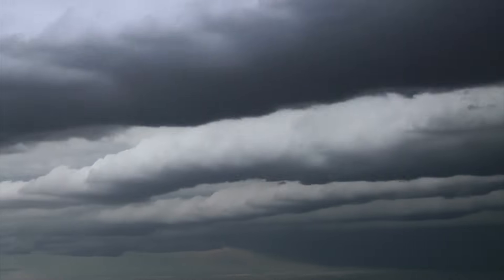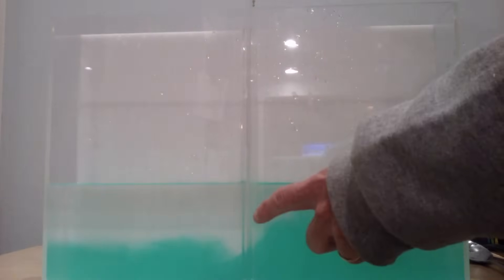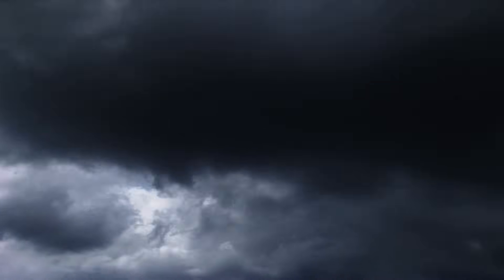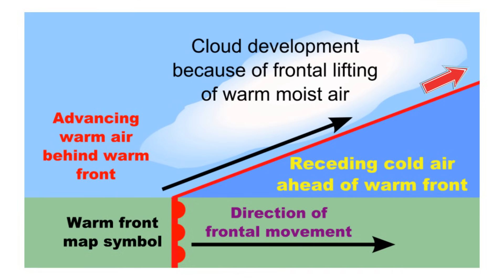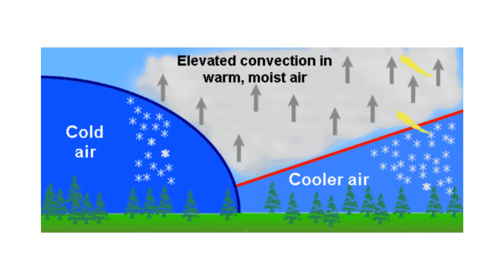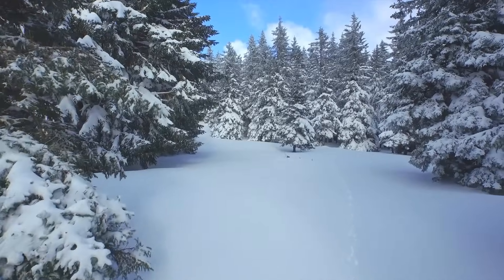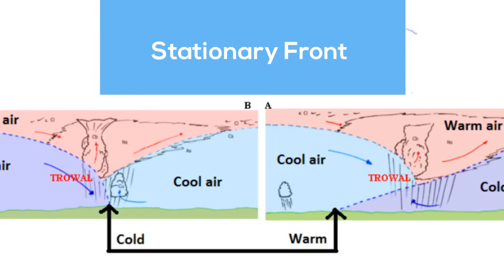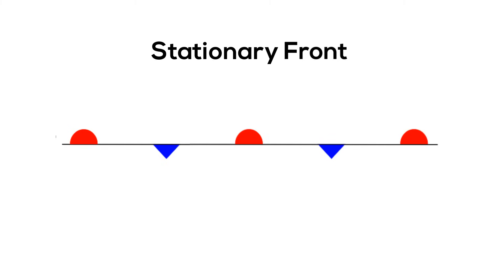Cold Warm Occluded Stationary-Types of Weather Fronts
Why do we have sunny weather one day and heavy rain the next? Large air masses cause some of our weather. There are four main fronts caused by these air masses.
A cold front which is the result of cold air
A warm front which is caused by warm air rising over cold air.
An occluded front which is a warm air mass stuck between two air masses.
A stationary front which is two air masses with almost the same density and pushes against each other.